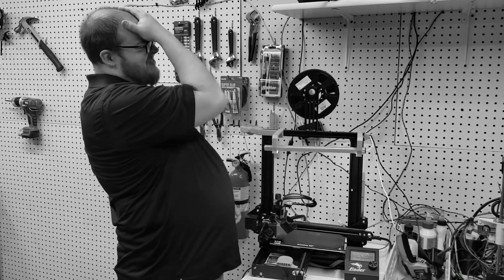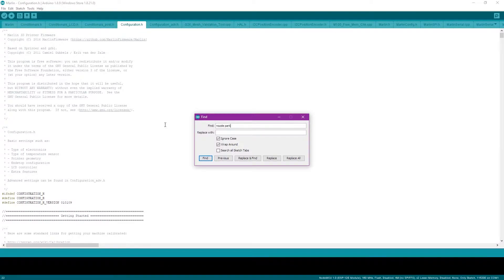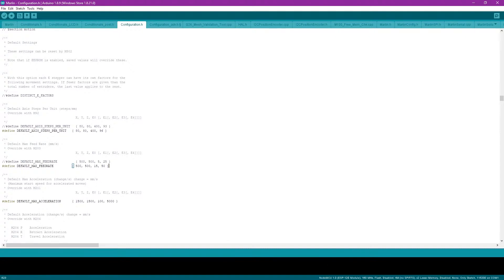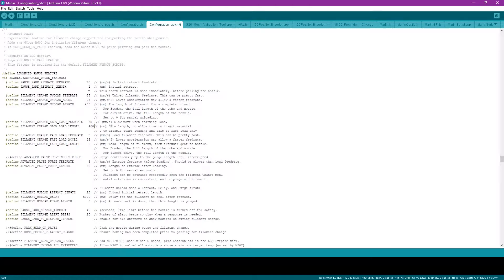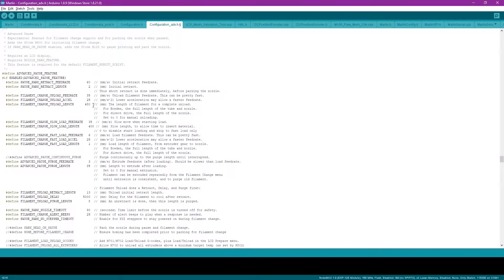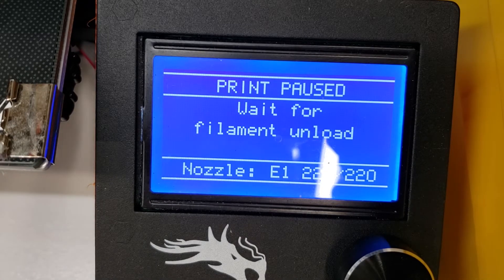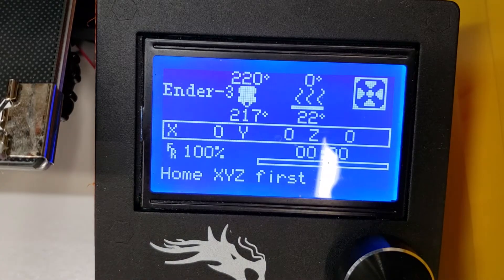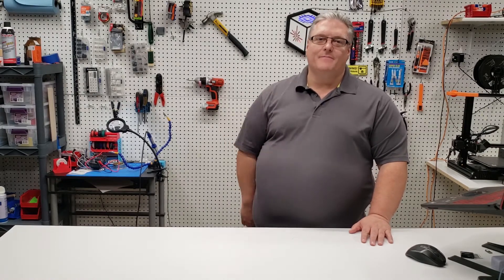High Speed Marlin M600 Filament Changes! | Changing 3D Printer Filament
In this Makers Mashup you'll see how to setup Marlin M600 and make it fly! Simple filament changes anyone can do. Our twist on this lets you change your filament in record time.

If you need help with changing 3D printer filament check out our Discord where you can ask questions and chat with other makers.